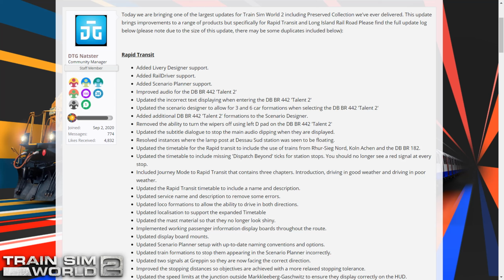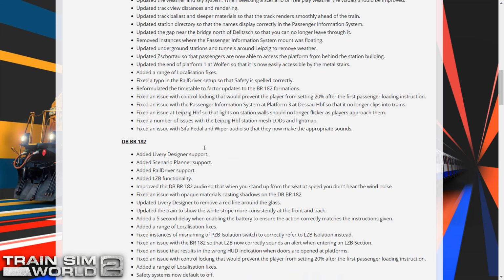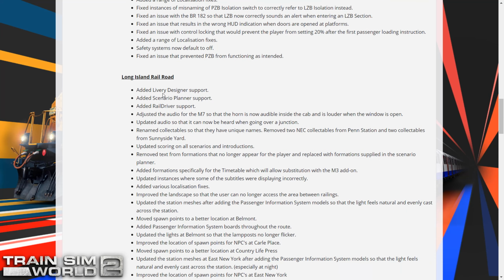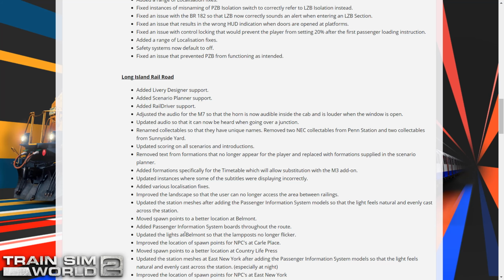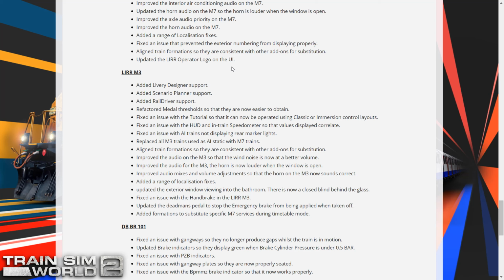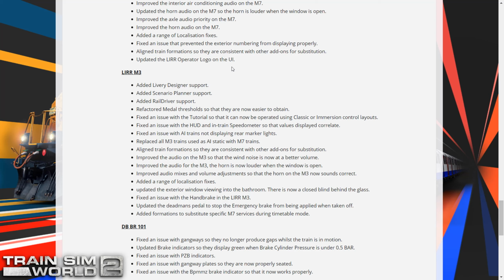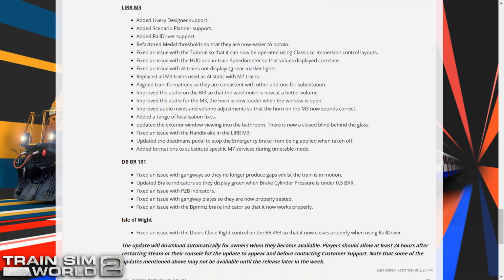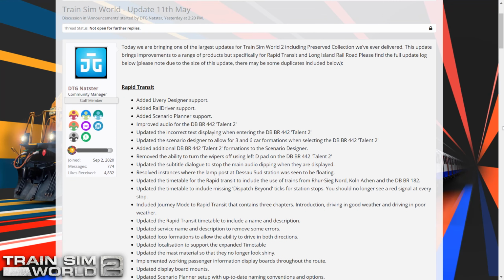Train Sim World 2 Information Update Patch Notes for May 11th 2021 Update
Hello Locomotive Enthusiast welcome to GFYS Gaming Australia for our latest Train Sim World 2 Information Update as we keep u informed on the latest details for the game this video we talk to u and brake down the details on the latest Downloadable Update Patch for the game witch is the biggest update to the game since its release with a remastered Rapid Transit & Long Island Rail Road in the patch plus fixes to the DB BR 101 & Much more we hope this info come to hand for u all..